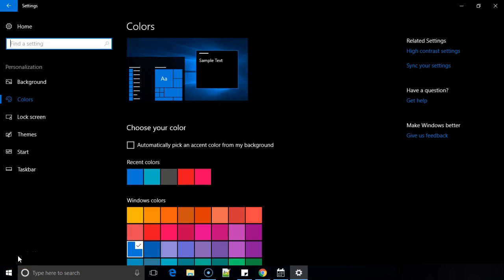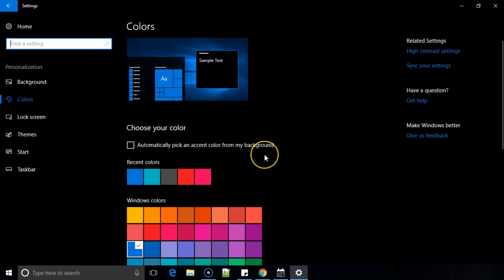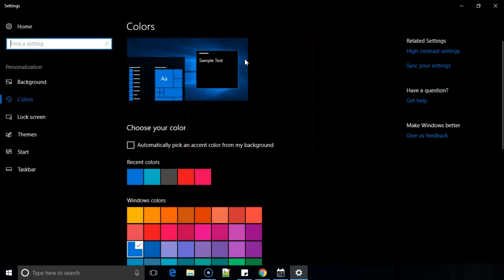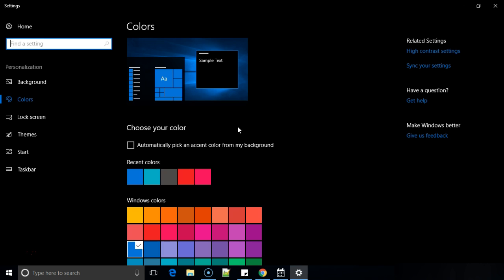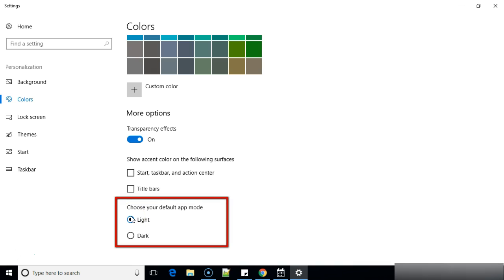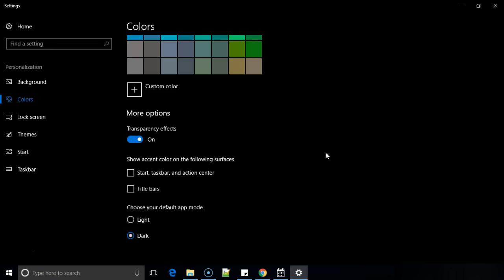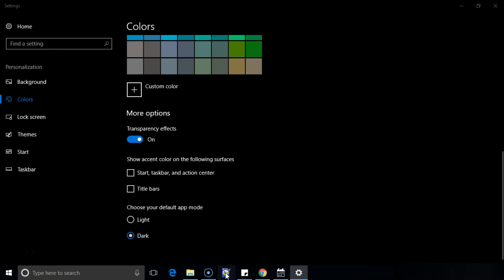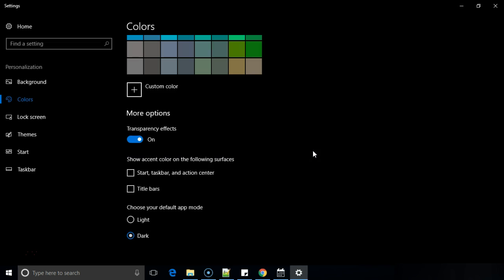How to change windows 10 to Dark mode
This Video is about how to change the Background or theme of Windows 10 to Dark similar to movavi theme of Mac.